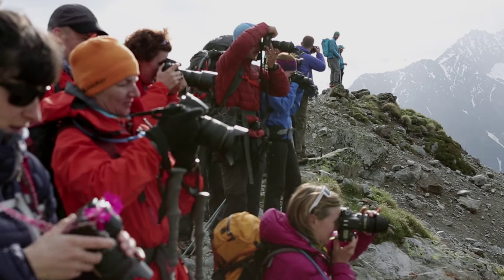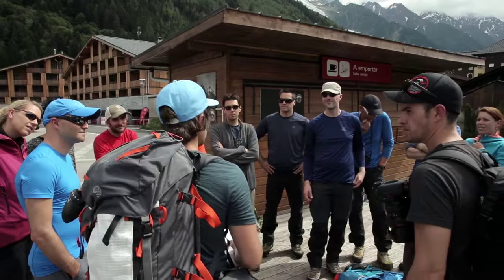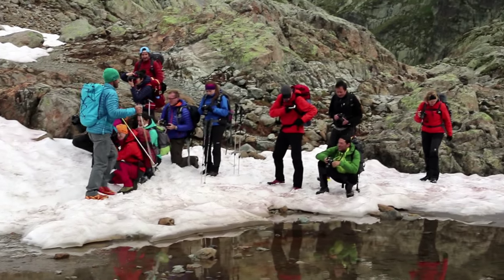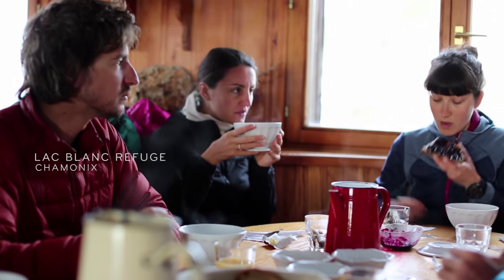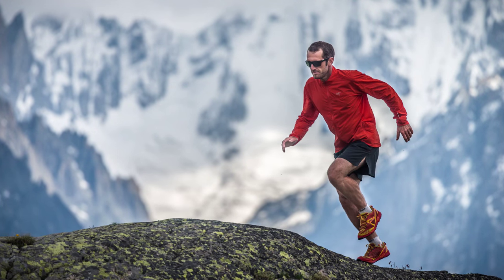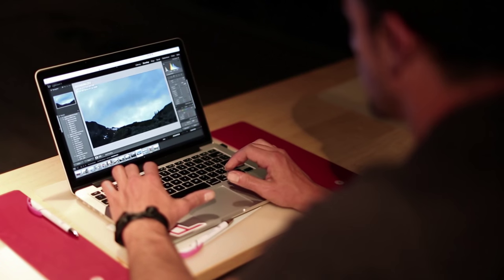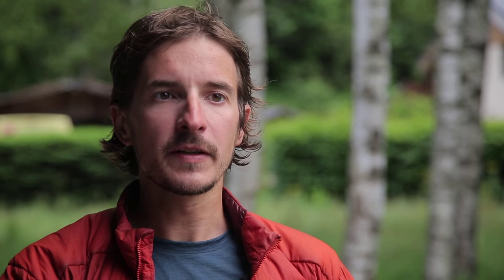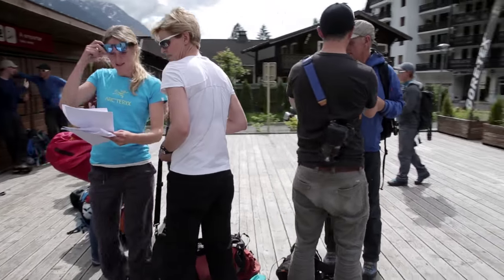Alpine Photo Clinic Recap - Arcteryx Academy 2015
PD Pro Alex Buisse talks about his role in the Alpine Photography clinic,  part of the Arcteryx Academy.

Each year Alpine enthusiasts from around the world meet in Chamonix-Mont-Blanc to hone their technical skills and learn from Europe’s top mountain guides at the Arc’teryx Alpine Academy.